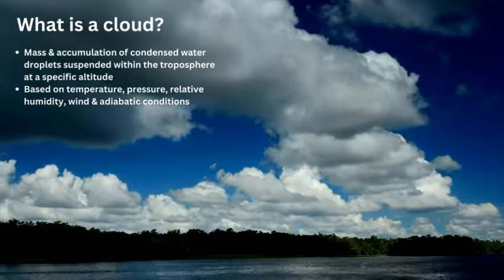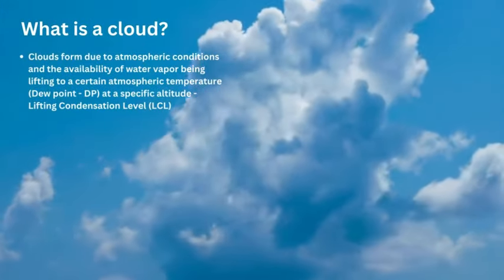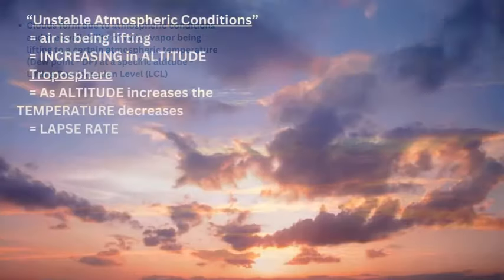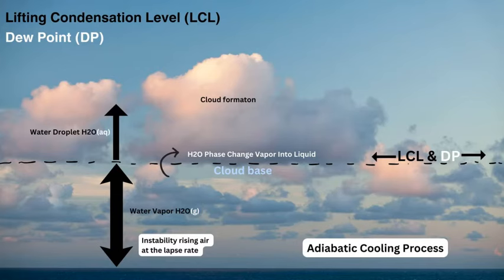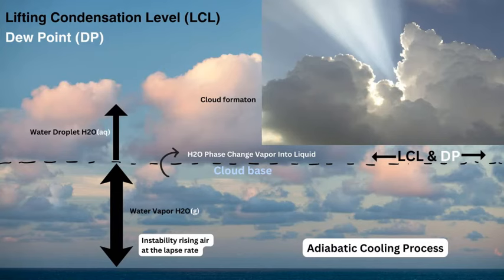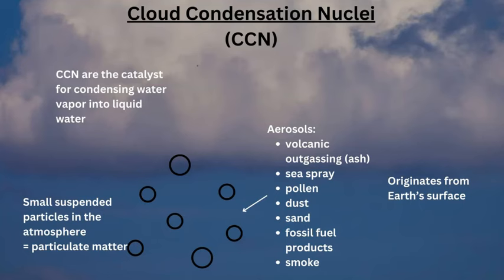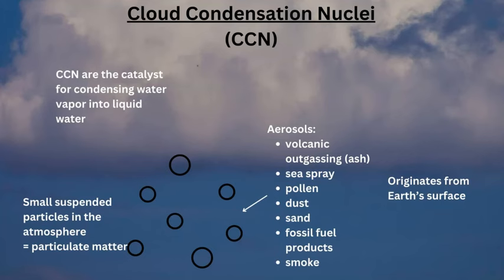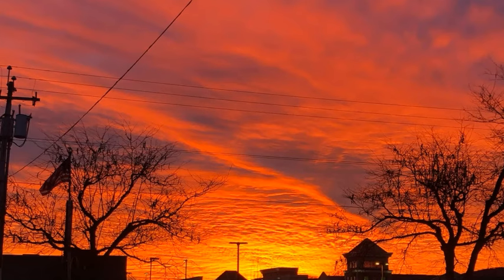How Do Clouds Form?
Discussing the formation of clouds, including:
- CCN
- Lapse Rates
- Dew Point
- Cloud Base
- Collision - Coalescence Process
- Water Vapor
- Water Droplets

00:00 - Introduction
00:20 What is a cloud?
01:17 Instability in the atmosphere
01:23 LCL, Dew Point & Adiabatic Cooling
02:22 Collision & Coalescence Process
04:00 Clouds & Energy Budget
05:00 Cloud Condensation Nuclei (CCN)